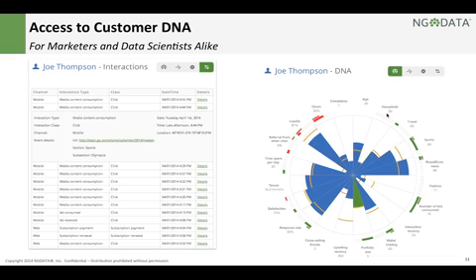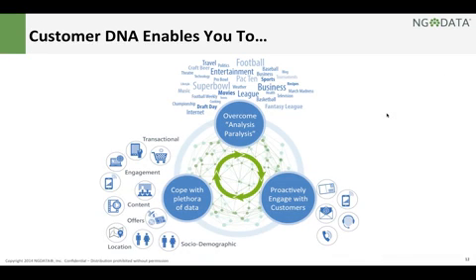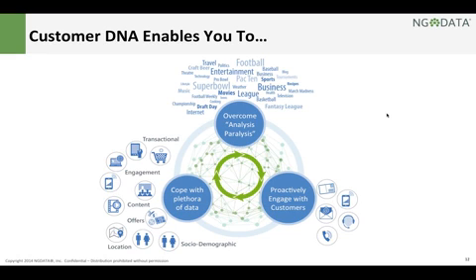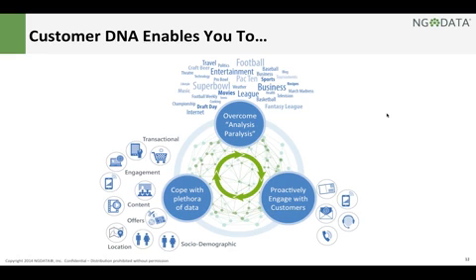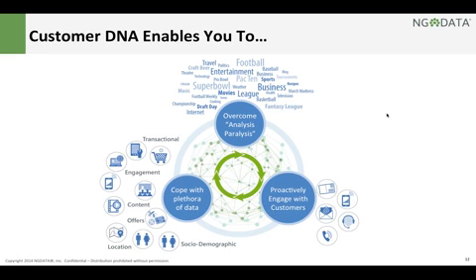Use Data to Support the Complete Customer Lifecycle Mobile clip15